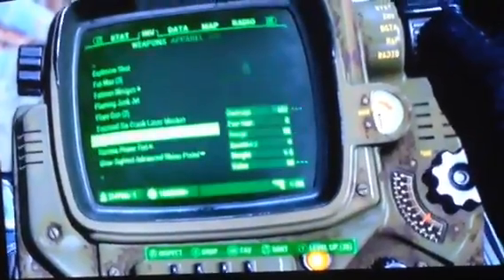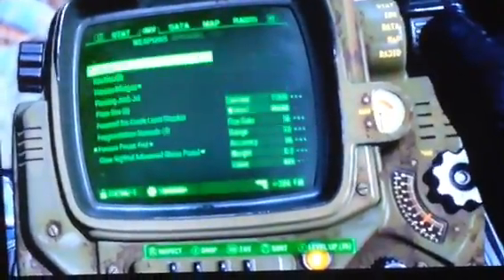How to get desert eagle doom based mod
Hope you liked it.     Sub plz do not have to

  Do